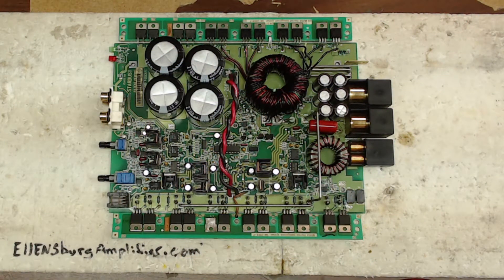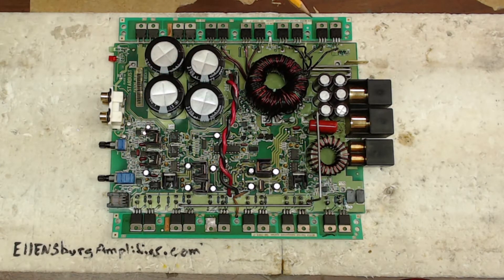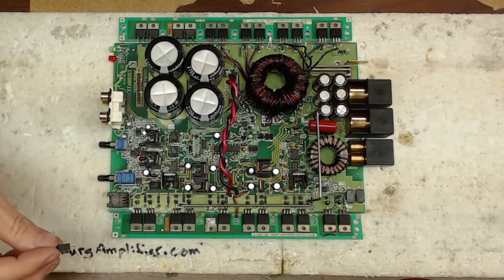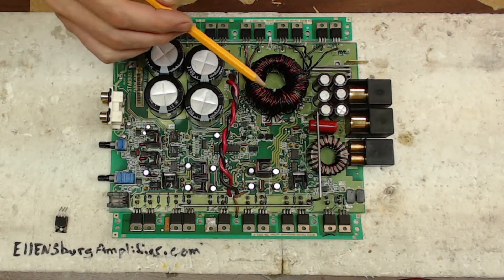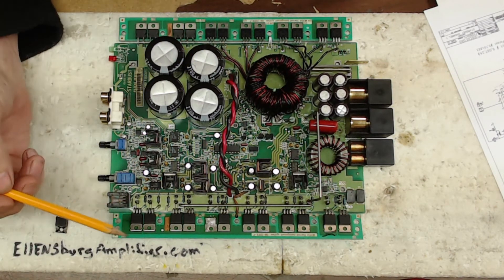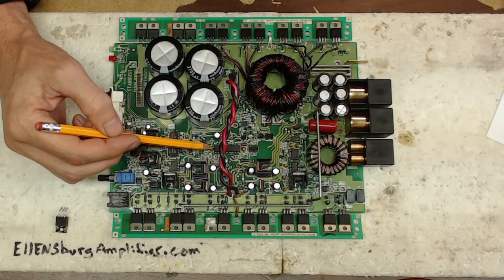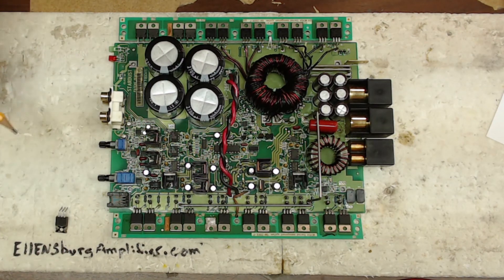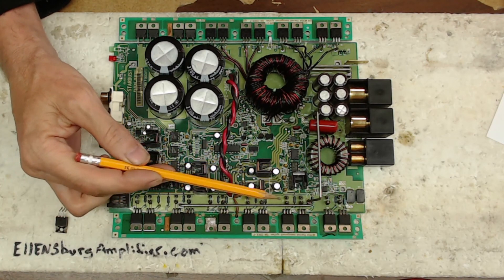Rockford Fosgate BD1000.1 Amplifier Repair Power Supply and Output Control IC's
Hello all!
I have a quick video of the Rockford Fosgate BD1000.1 board. This is the Stardust board in which you can find the schematics online for this. If you understand how the carrier signal works and how the SG3526 manages the power supply then you are good to go for this one.
Always remember transistors of opposite banks can never be on at the same time. This is where the sync signal comes into play.
Use a scope, understand how to use a scope and what it is showing you. With these skills, you will have amplifier repair conquered. Stay safe and please have caution around potential rail voltage contact.

Todd
Ellensburg Amplifier Repair & Service